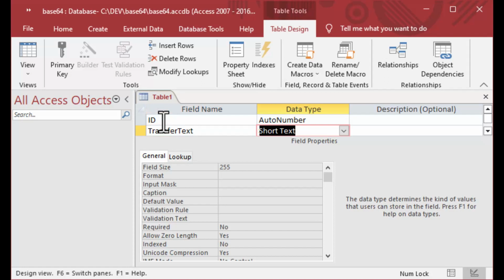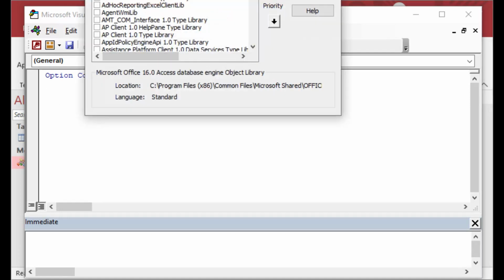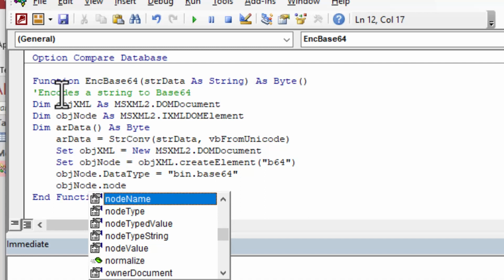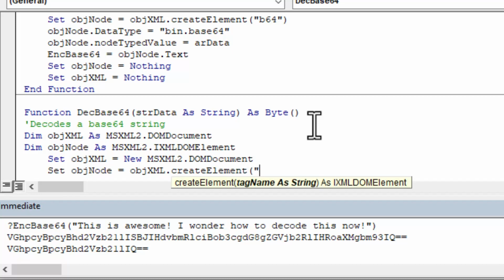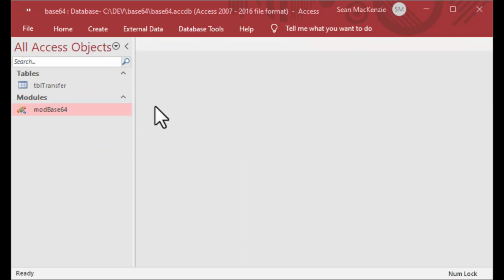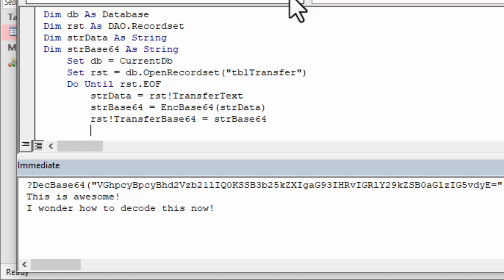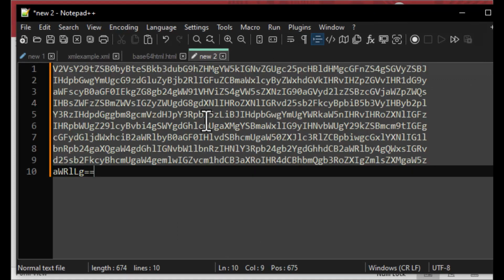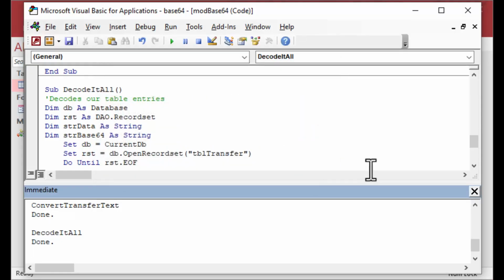How to Use Base64 in Microsoft Access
In this episode, we're going to take a look at how to encode your data with Base64 so that it will be safe from being distinguished, interpreted, or accidentally changed by other operating systems and environments. Base64 is super useful because it can encode and safely encode all kinds of digital information, including text and pictures. Because it translates all information into 64 "safe" characters, things like angle brackets and other special characters can be stored and reviewed safely. Let's go!

How to Use a File Dialog in MS Access to Allow Users to Pick a File or Folder
How to Use vbScript to Open and Work with Data in Access accdb Files - Late Binding Example